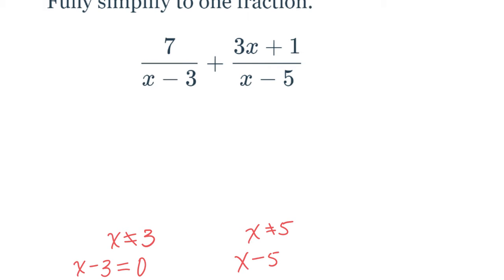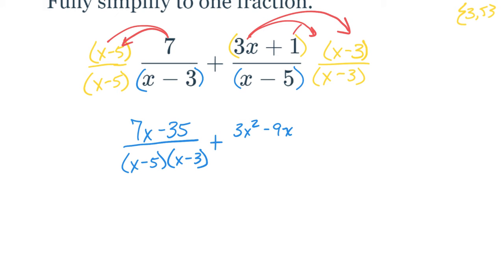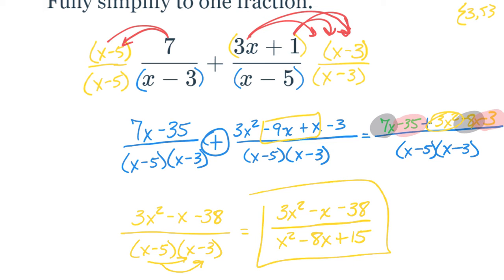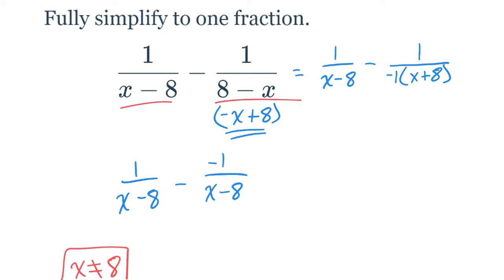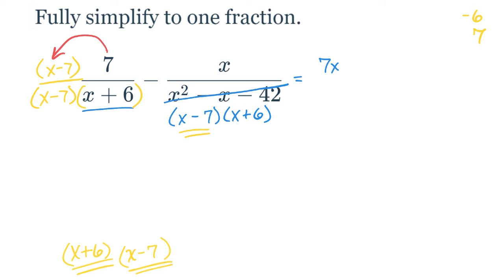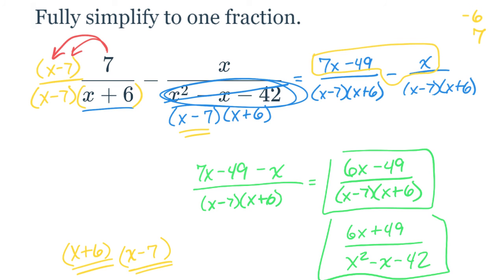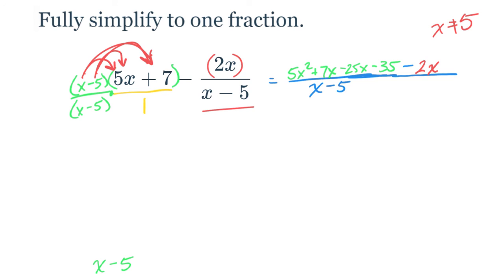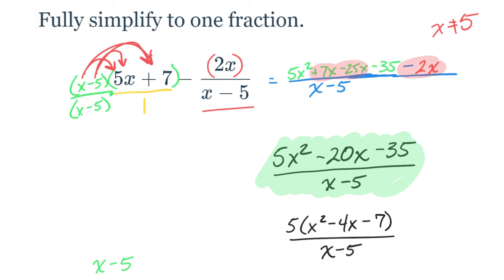Add & Subt Rational Expr..mp4